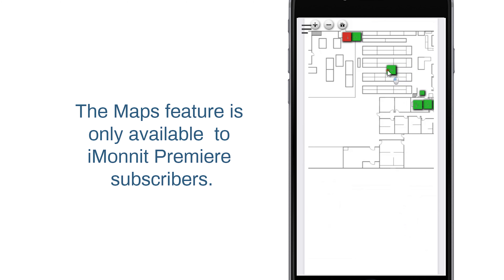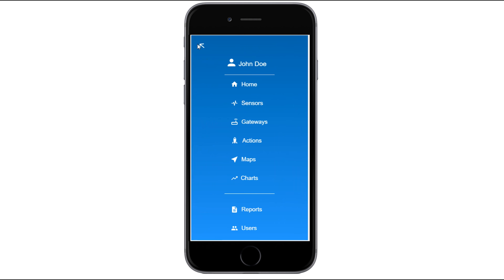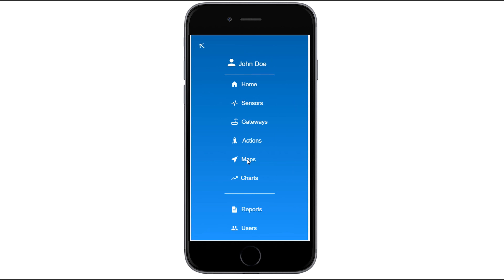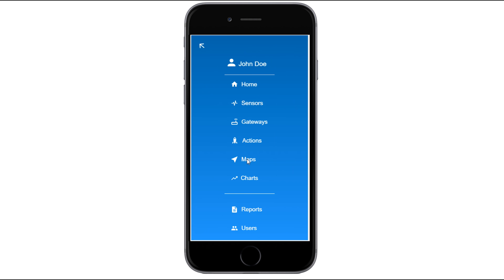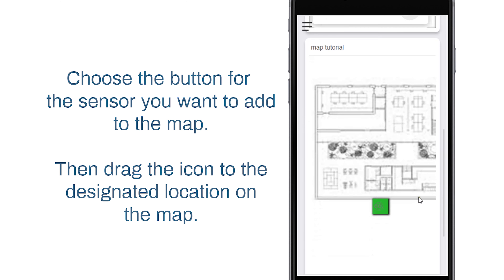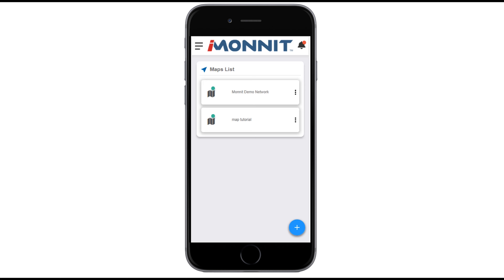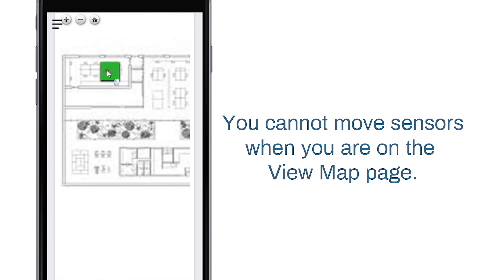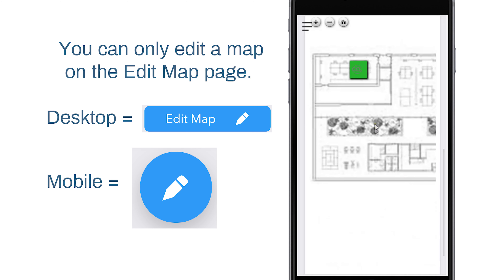Maps in iMonnit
This simple video tutorial will walk you through the "Maps" feature on iMonnit.

Adding a sensor map - 00:41
Map View - 01:34

For more sensor products you can add to your map visit Monnit.com